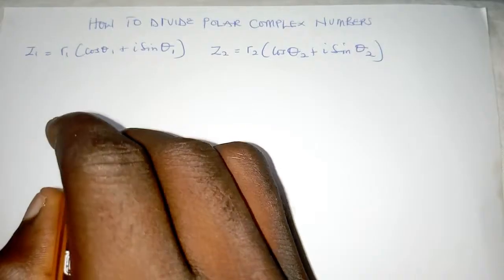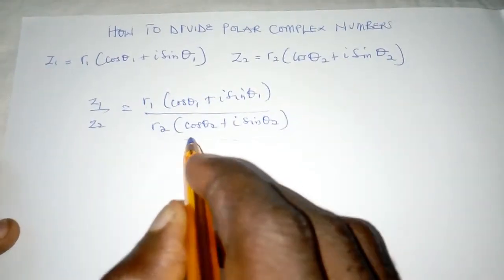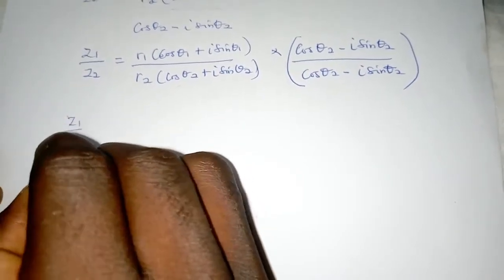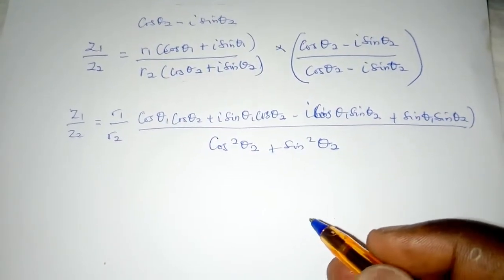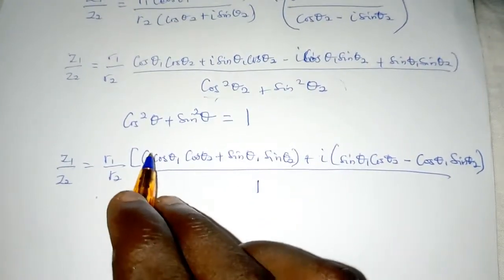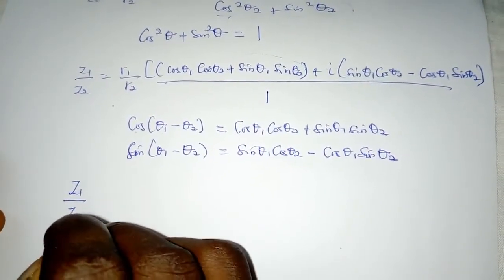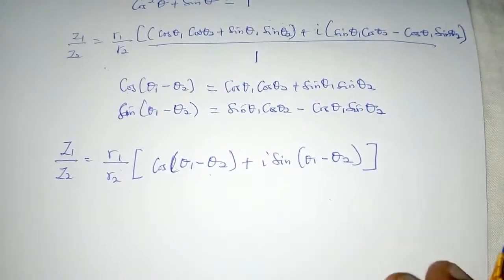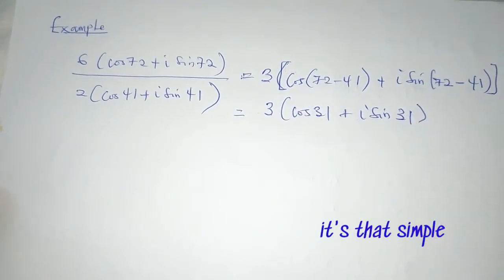DIVIDING POLAR COMPLEX NUMBERS_knust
Lets see how we divide two polar complex numbers.